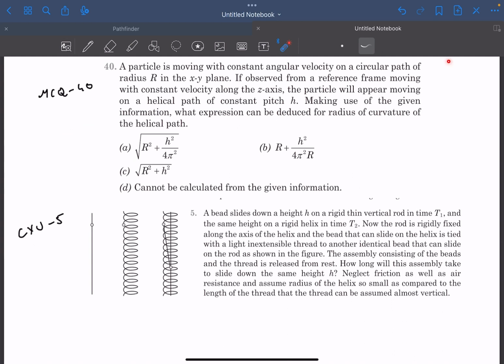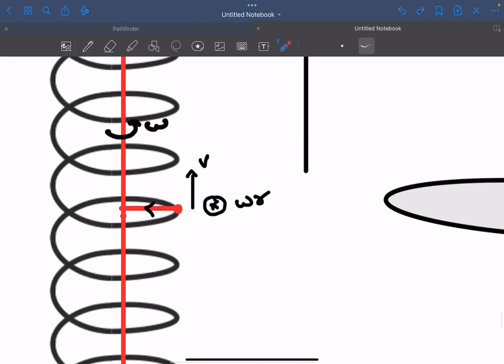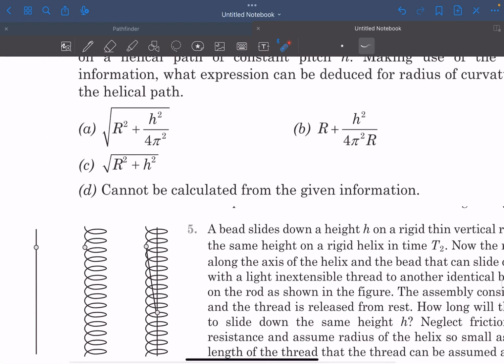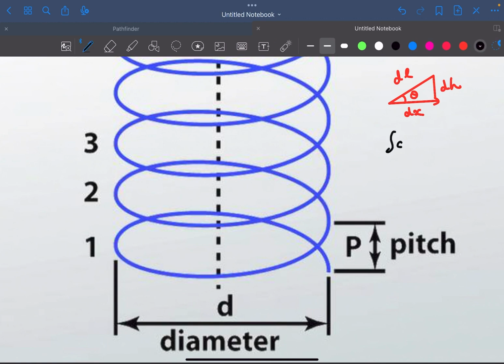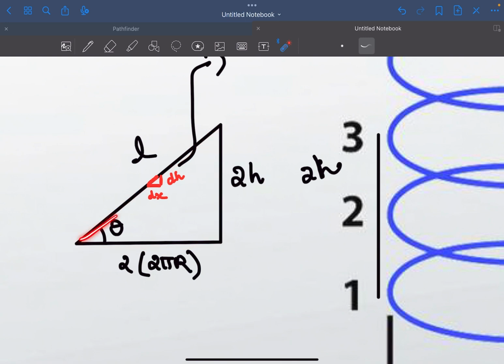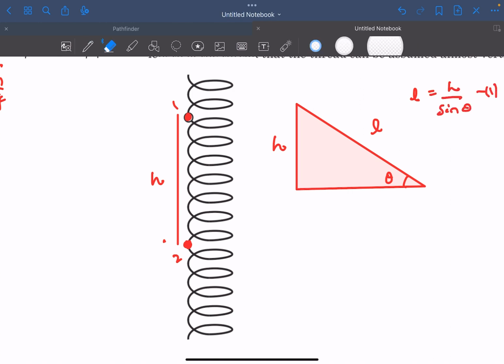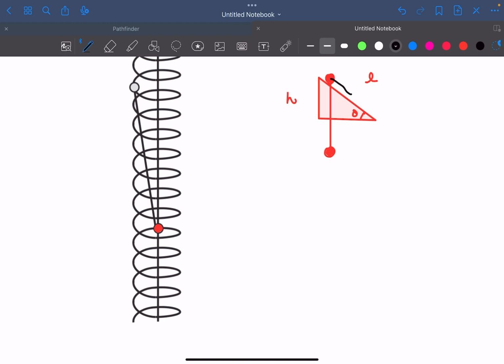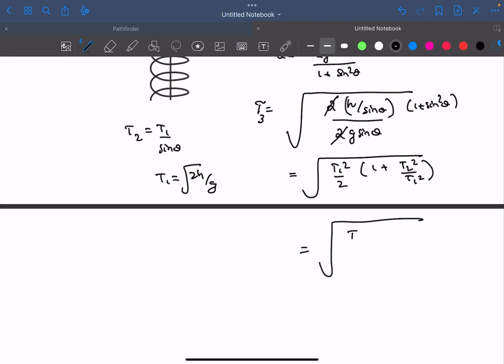Time Taken to Slide Down a Helical Path | Curvature Radius of a Helix | Pathfinder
Q : A particle is moving with constant angular velocity on a circular path of radius R in the x-y plane .If observed from a reference frame moving with constant velocity along the z-axis , the particle will appear moving on a helical path of constant pitch h. Making use of the given information, what expression can be deduced for radius of curvature of the helical path.

Q : A bead slides down a height h on a rigid thin vertical rod in time T1, and the same height on a rigid helix in time T2. Now the rod is rigidly fixed along the axis of the helix and the bead that can slide on the helix is tied with a light inextensible thread to another identical bead that can slide on the rod as shown in the figure. The assembly consisting of the beads and the thread is released from rest. How long will this assembly take to slide down the same height h? Neglect friction as well as air resistance and assume radius of the helix so small as compared to the length of the thread that the thread can be assumed almost vertical.

In this video I will be solving pathfinder MCQ 40 and CYU 5 problem from the chapter of Newton's Laws of Motion and making it super simple for you guys.